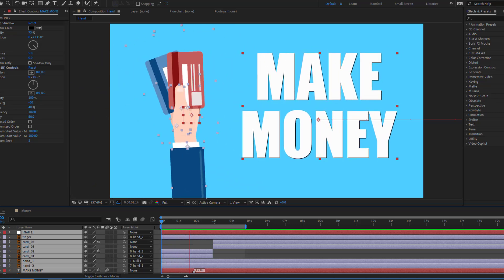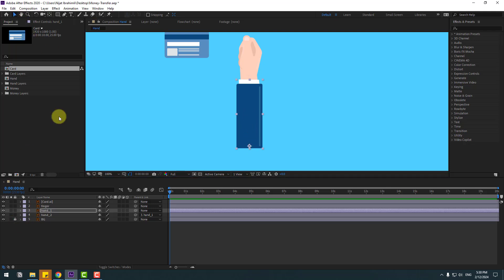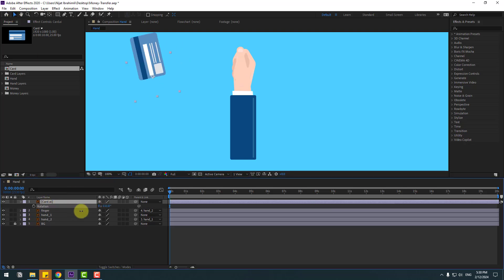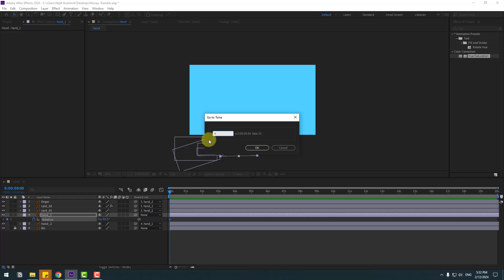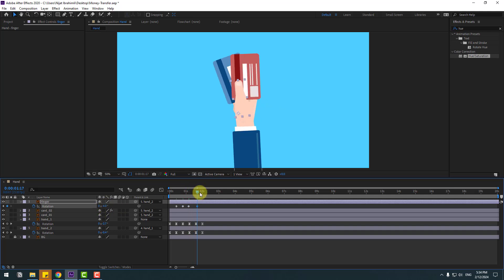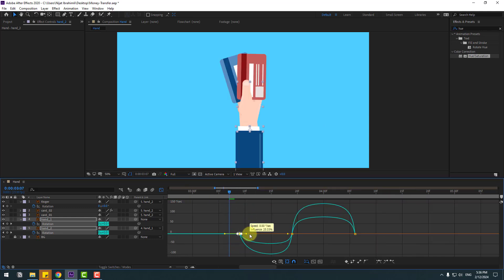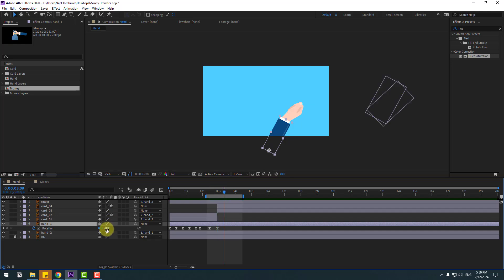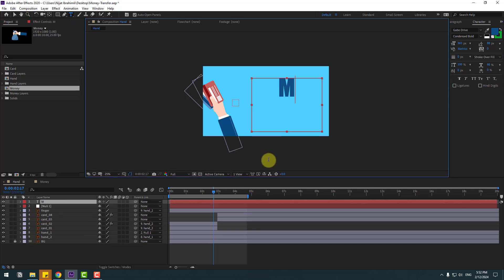Beginner Explainer Animation Tutorial: Bank Card in After Effects Tutorials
Hi guys, welcome to my new video tutorial. In this tutorial i will show how to create hand hold bank cards and text animations with using After Effects. Let's get started!